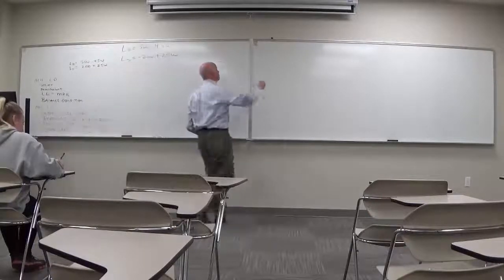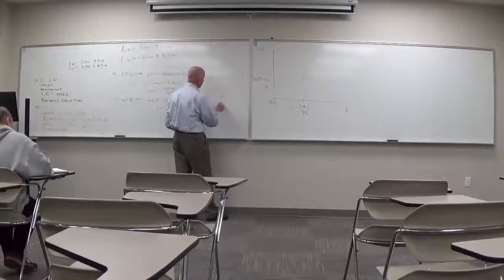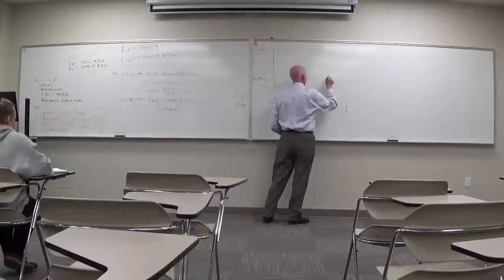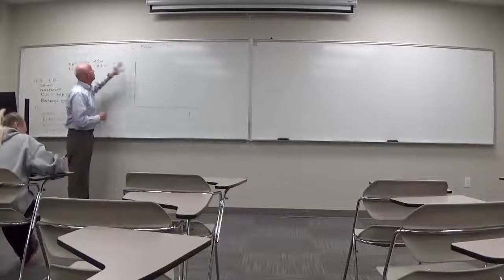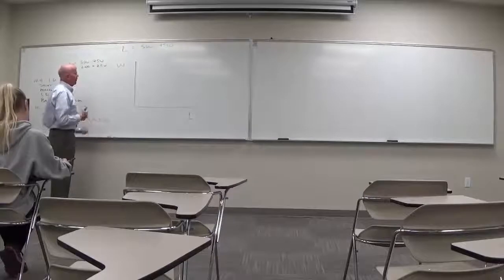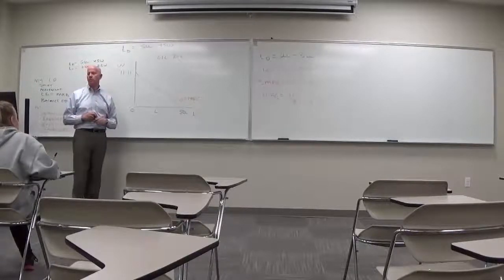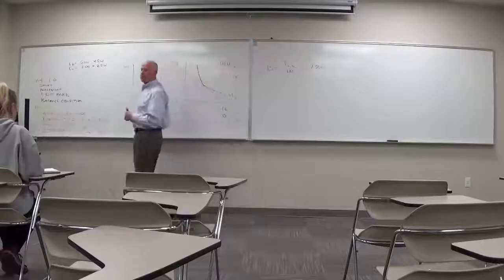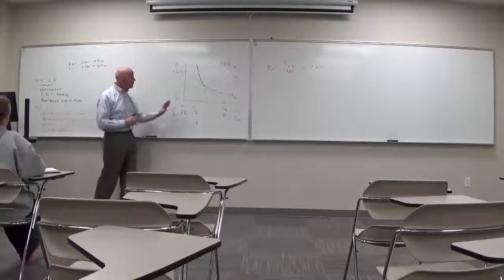ECON 3100 070 Modules 3-5 Fall 2018